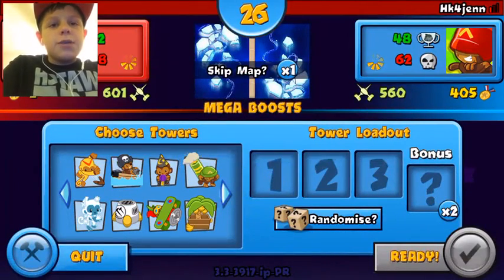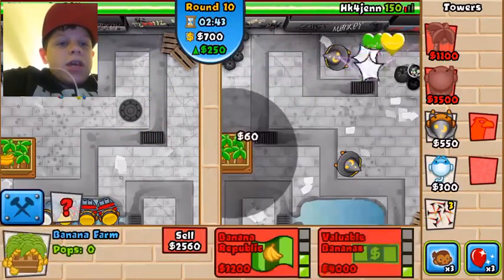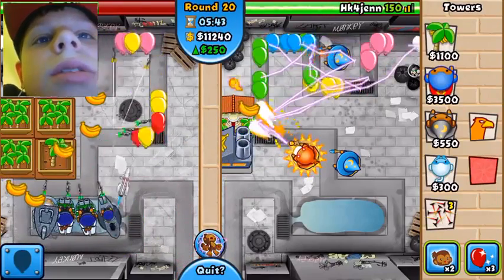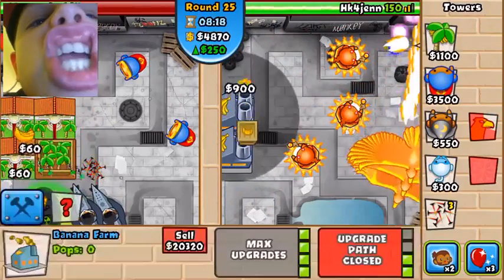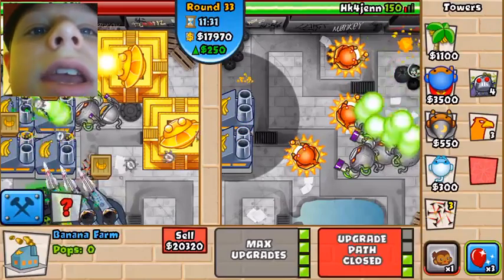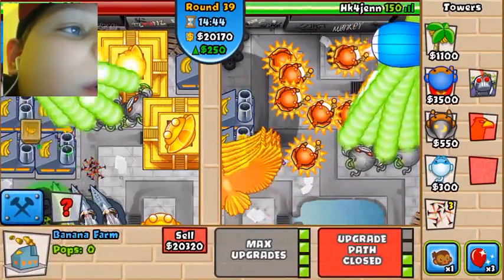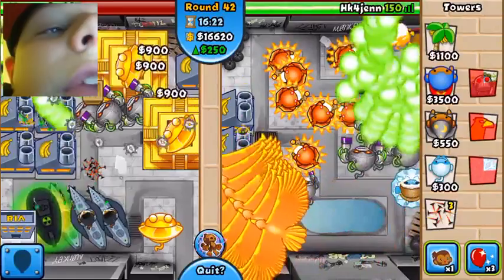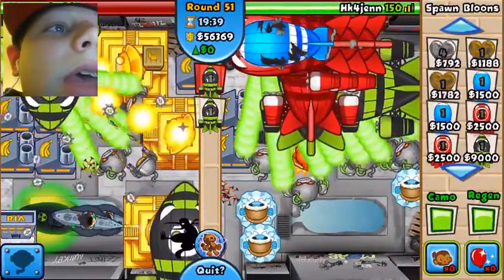Replay from Bloons TD Battles!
Video recorded with Everyplay. Download Bloons TD Battles on the App Store